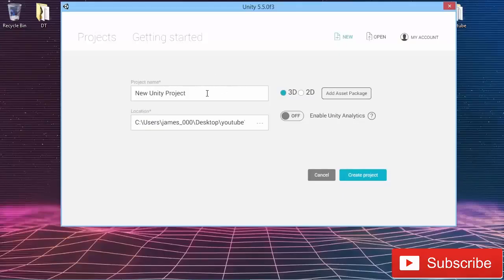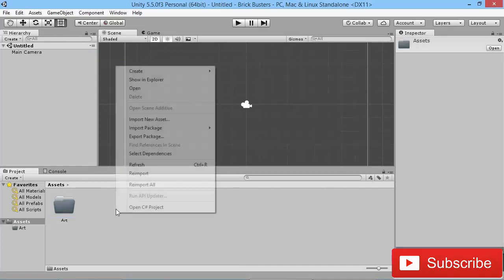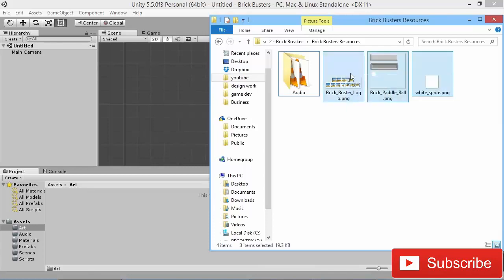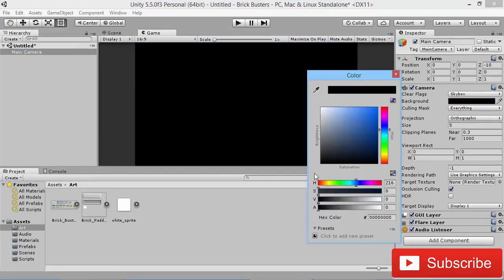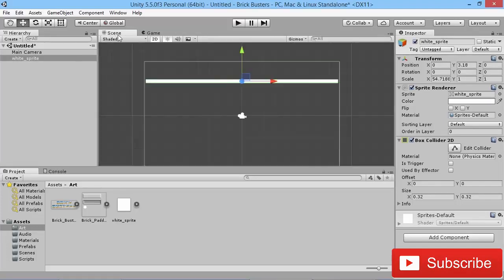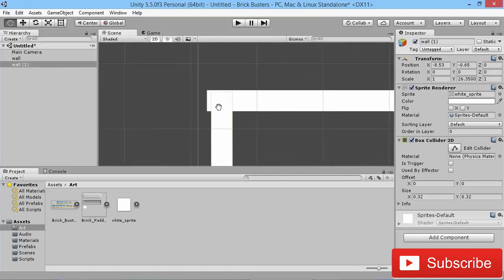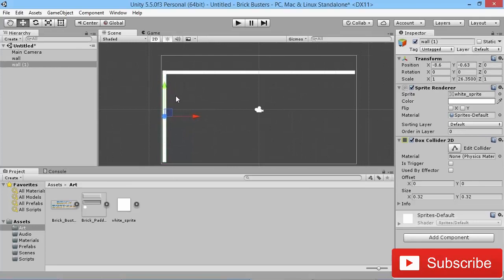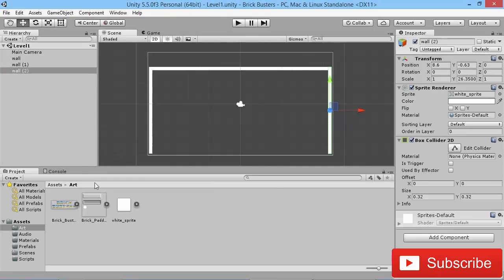How To Make 2D Android Game in Unity (Complete Tutorial) - Brick Breaker #01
In This Video i Will Teach You How To Make 2D Android game in Unity (Complete Tutorials).
This Video is All About creating android game in unity 3D.This is a short course on creating android game from scratch in unity 3d.Its Does't required any experience in unity.This course is also suitable for beginners.
In Video i will show you the full steps of creating new project in unity 3d and tell you the basic things of unity 3d. how the unity 3d works.
These Android Game Development Tutorials is suitable for beginners which has no experience in unity 3d .

Here is the resources.make sure you download it first and then follow along with the course